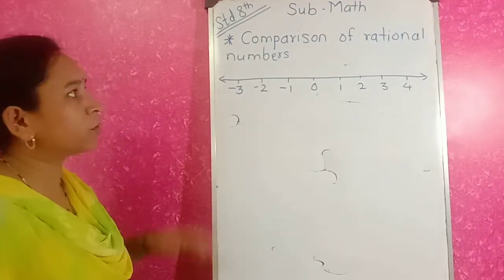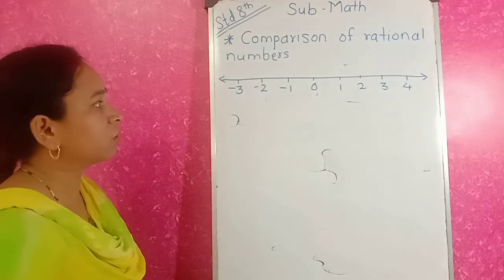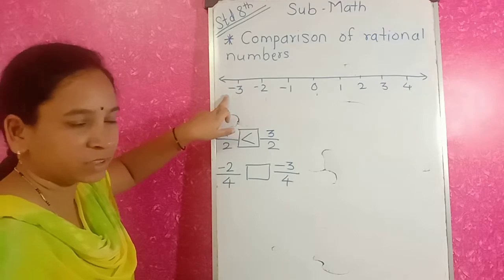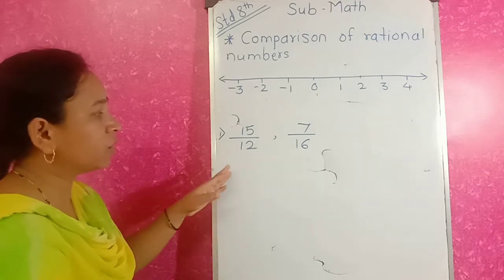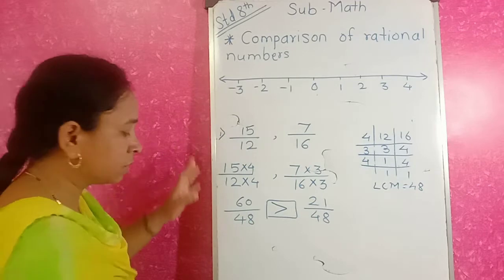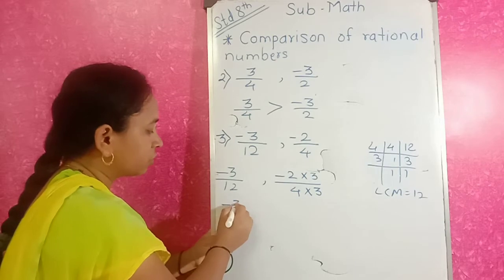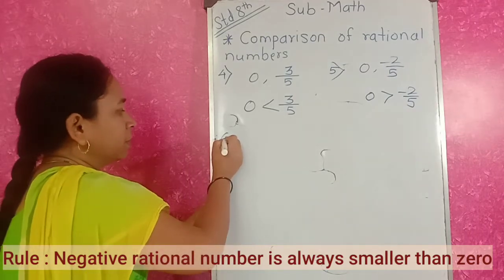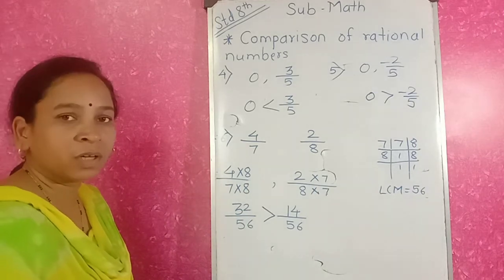Rational and Irrational Numbers-(Comparison of rational numbers) Class 8 - SSC board syllabus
Dear students,

Rational and Irrational number -(Comparison of rational number )Class 8 Maharashtra state board syllabus

     This video explain you the comparison between two rational number with some rules in easy way.

I have question which is at the end of the video expects some solutions from you.
Write your answer in the comment box.